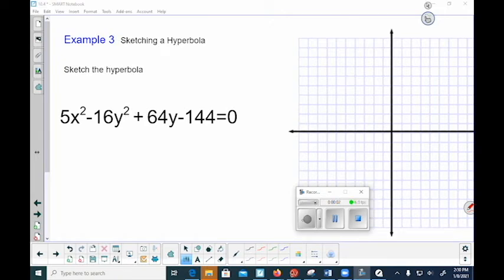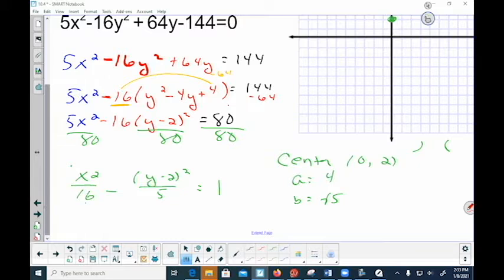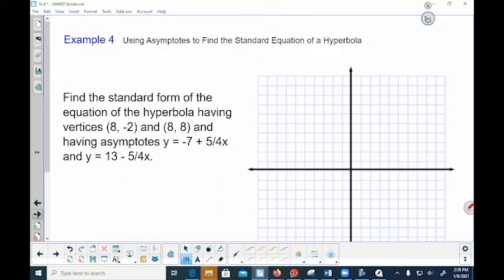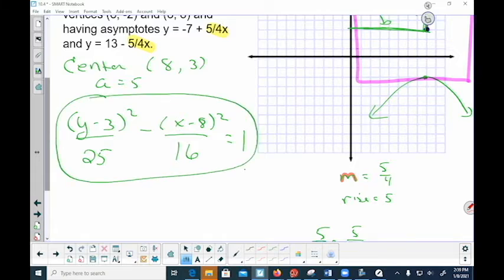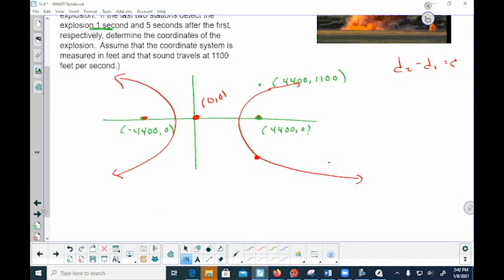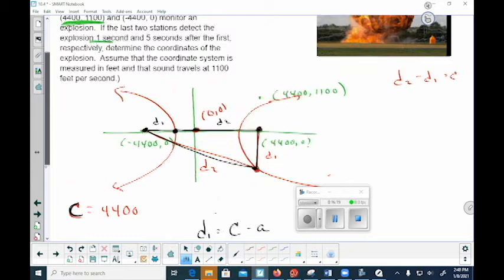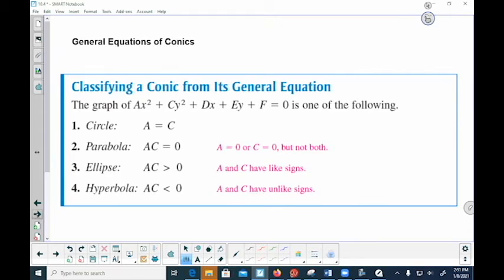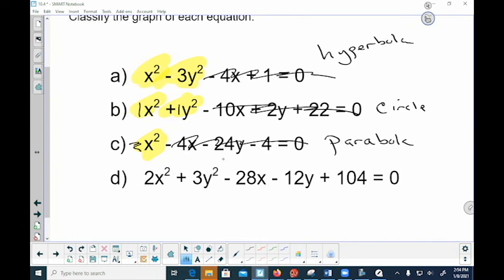10.4 Examples 4-6 Version 2